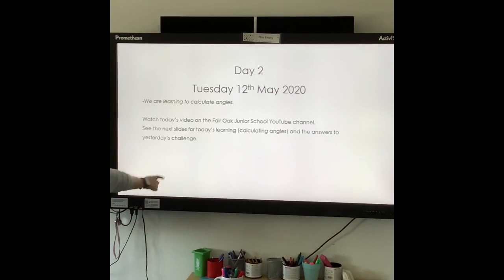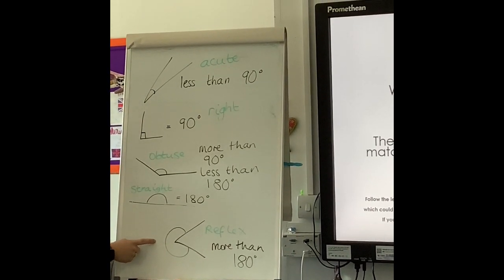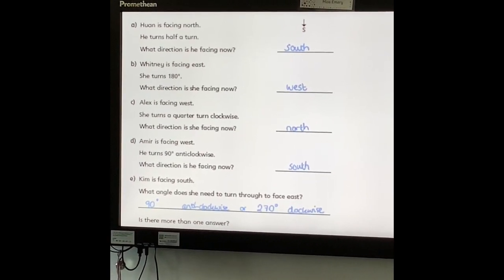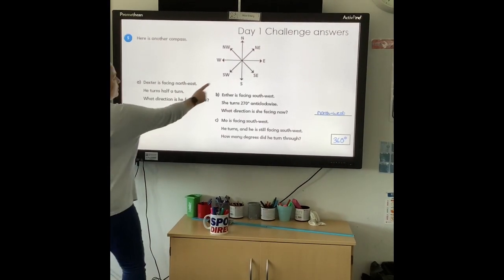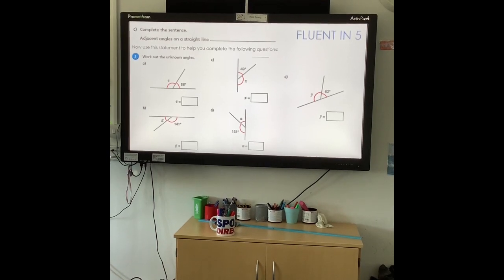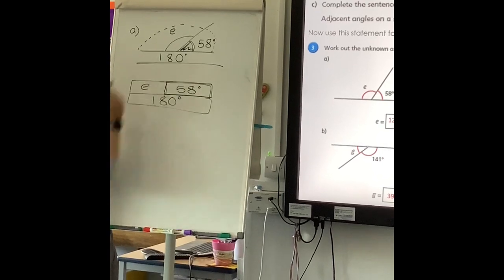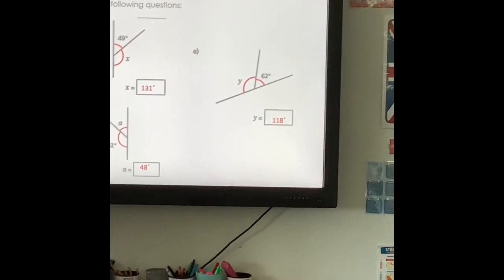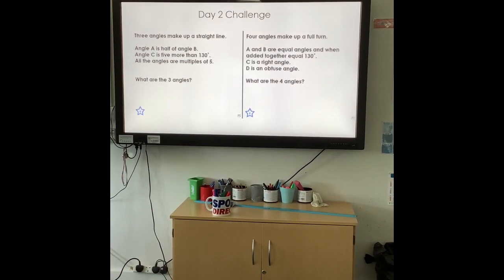Year 6 Maths - Calculating Angles (Straight Line)